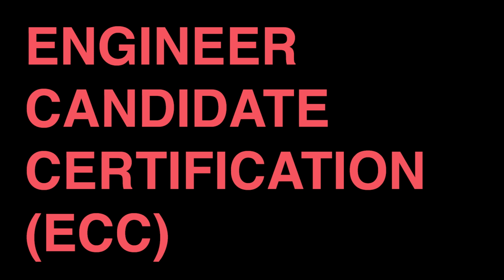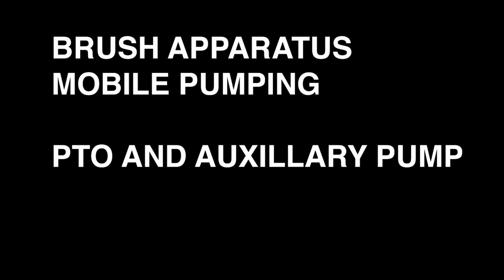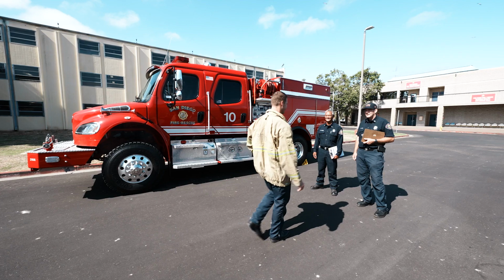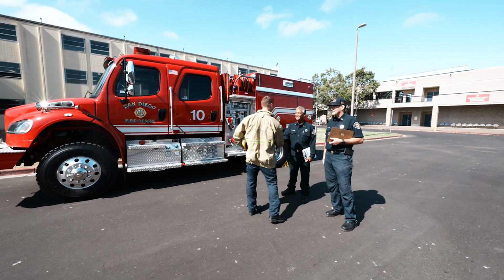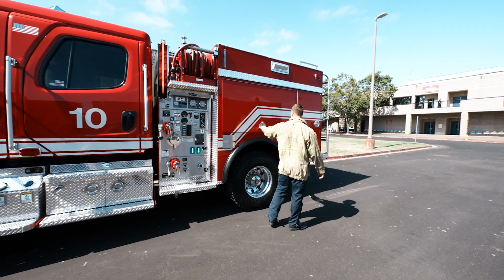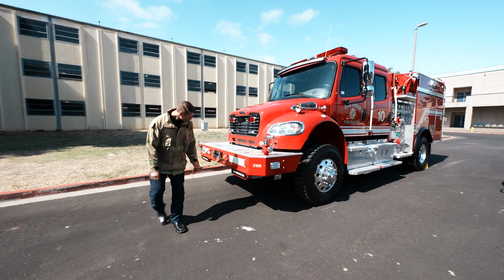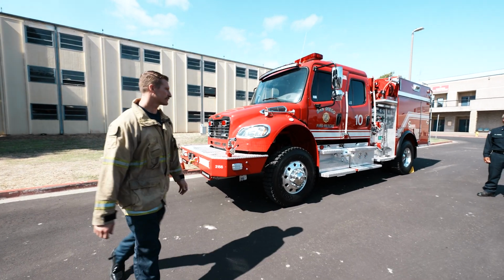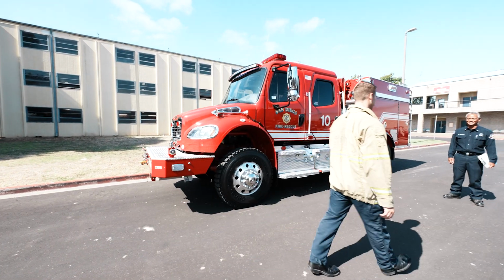ECC Brush Mobile Pumping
TASK
1 Wear Proper PPE
• Wear appropriate clothing and footwear for incident
• Do not wear helmet in the cab
2 Ensure apparatus has functioning safety line, 50ft. minimum, during ALL wildland operations
3 Check for crew and apparatus security/seat belts before apparatus moves
• All compartment and crew doors closed
• All crew seated and wearing seat belts
• Once Spring Brake is released, check for door and seatbelt warning lights
4 Turn on emergency lights and headlights
5 Turn Opticom Off
6 Monitor mobile radio at all times
7 Shifts apparatus in 4WD High or 4WD Low Range if necessary
• HIGH is 20MPH Max
• LOW Range is 15MPH Max
8 Follows driving directions correctly and spots apparatus as directed by Rater
9 Sets Parking Brake
10 Transmission in Neutral
11 Communicate safe positioning of Firefighters during mobile pumping operations and the
appropriate hand signals to be utilized by Firefighters
12 Utilizes Panel in cab to engage PTO Pump
13 Switch Toggle to ON
• Ensure two lights illuminate
• “PTO Engaged”
• “OK to Pump”
14 Keep brakes applied to prevent apparatus from rolling
15 Select Drive on transmission shifter
• “PTO Engaged”
• “OK to Pump and Roll”
16 Ensures Prime by checking Pressure Gauge
• If pressure is low or zero, prime pump
17 Ensure firefighter has hose line connected and correct discharge opened
18 Verbally and visually, check for firefighter readiness and signal for water, return signal properly
19 When directed by Rater, begin Mobile Pumping with PTO Pump
• Can operate in 2WD or 4WD
• Release Parking Brake
• Slowly release brake pedal to drive
• Shift to lower gear if necessary, to obtain proper engine RPM and pump pressure
20 Ensure Firefighter has water flowing
• Verify pump pressure on center console gauge
21 If appropriate, selects the correct percentage of foam for application
• 0.3% Direct Attack & Pre-Treat Brush
22 Maintain speed of the Brush Apparatus with the Firefighter’s speed on the handline
23 Maintain visual of Firefighter at all times
24 Consider utilizing left foot braking and right foot on accelerator to maintain proper, engine RPM and
pump pressure
25 When directed by Rater, stop Brush Apparatus, set Parking Brake, transition from PTO Pump to
Auxiliary Pump
• Utilize radio, voice, hand signals, or horn signals to verify shutdown with firefighter on the line
26 Toggle (I/O) switch to “ON”
27 Ensure Yellow “Glow Plug” light turns OFF
• OK to start
28 Depress Start Button
• Listen for Motor to turn on
29 Ensure Prime by checking Pressure Gauge
30 Operate Throttle (Turtle/Hare) to obtain proper pump pressure
31 Ensure Firefighter has water flowing
• Pump pressure is within 15 psi of calculated pressure
32 When directed by Rater, release the Parking Brake and Mobile Pump to objective
33 Ensure all Engine gauges are in normal range
34 Ensure all Pump gauges are in normal range
• Maintain water tank at a minimum of ¼ full for apparatus and crew protection during firefighting operations
• High Engine Temp Light (Lower Right) activates at 230*
• Low Oil Pressure (Lower Left) activates at 10psi
• Overspeed Alarm will activate at 3000 rpm
35 Demonstrates safe and functional driving speed for off road conditions
• Does not operate in reverse
36 Ensure firefighter safety during mobile pumping operations
37 When directed by Rater, stop Brush Apparatus, set Parking Brake. This completes the Mobile Pumping Operation

TASK
MOBILE PUMPING – CRITICAL ERRORS Any critical error constitutes a failure
SAFETY VIOLATION
Errors that could cause injury, be life threatening or cause property damage
EXAMPLES:
• Failing to set parking brakes and vehicle rolls after seat belt is removed from driver
• Failing to recognize PTO and Transmission engaged correctly for mobile pumping operation
• Failing to operate Auxiliary pump appropriately for mobile pumping operation
• Running pump dry
• Charging hose before firefighter is ready for water
• Opening PTO or Auxiliary pump in a manner causing unsafe pump pressure to firefighter.
• A continuous discharge from an incorrect discharge without corrective action
• Opening an incorrect discharge wetting personnel or having water shoot across street
• Runs tank out of water
• Excessively high engine RPM without corrective action
• Backing apparatus without assistance
• Vehicle rolls while equipment is being removed
Fails to complete hose lay as outlined
Fails to demonstrate safe and functional speed and path while driving and mobile pumping
Operates Mobile Pumping in reverse
Fails to deliver water before exercise is stopped
• If candidate indicates that the evolution is complete, the candidate cannot go back and correct the error of not delivering water
Pump Pressure utilizing Auxiliary pump is not within 15 psi of calculated pressure